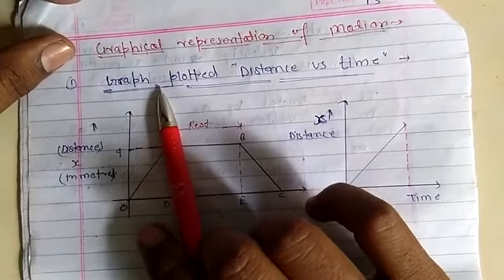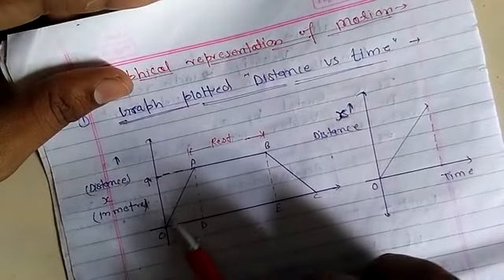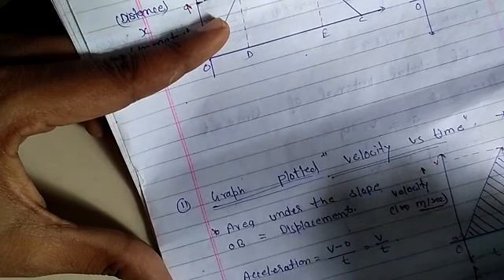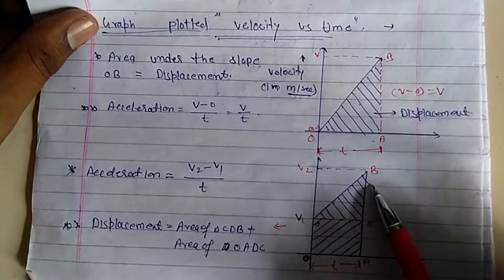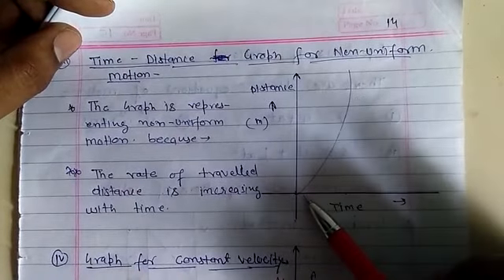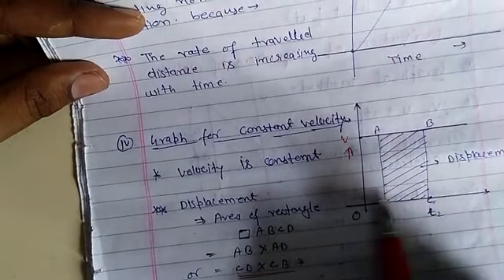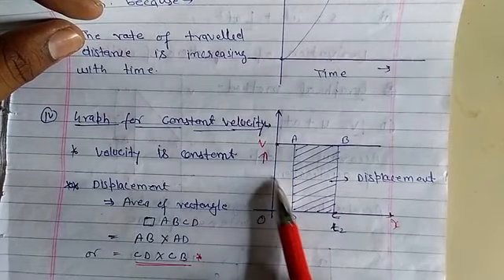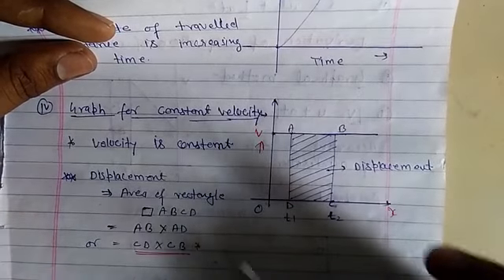Physics class by Vishal Sharma for class 9